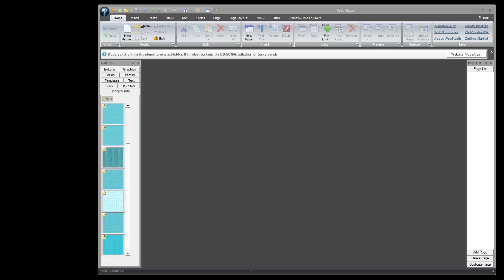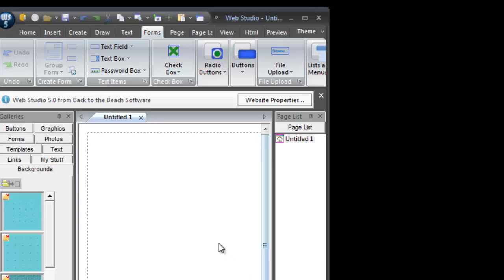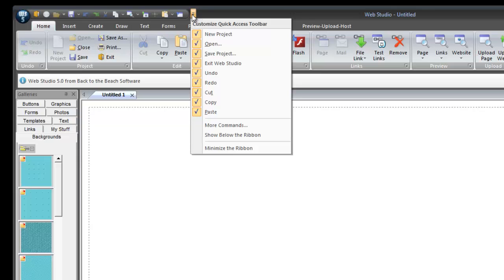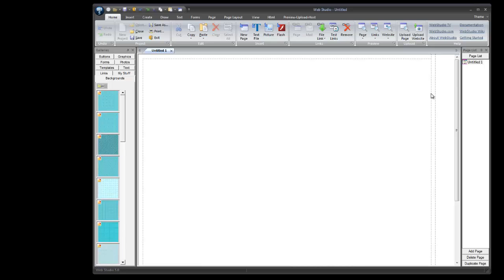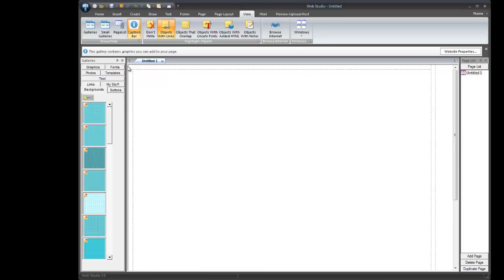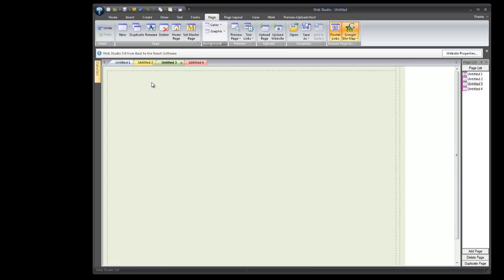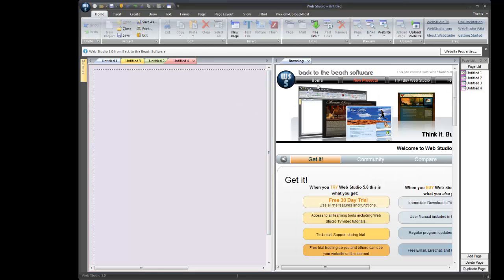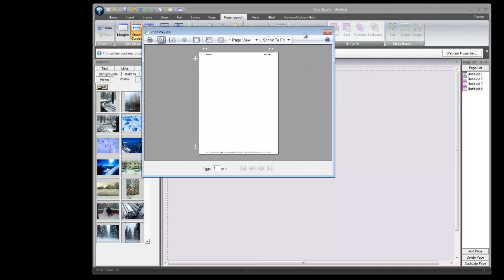Workspace Tour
An overview of the Web Studio workspace and how to customize it.